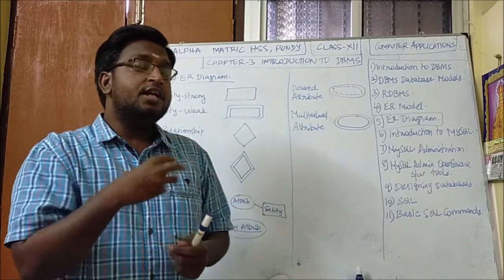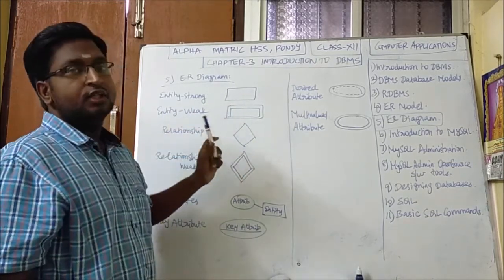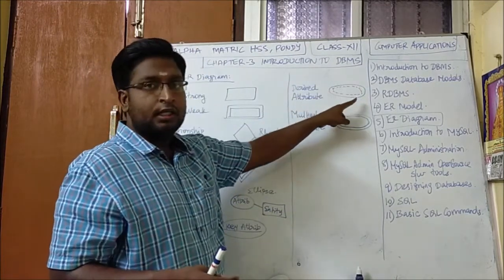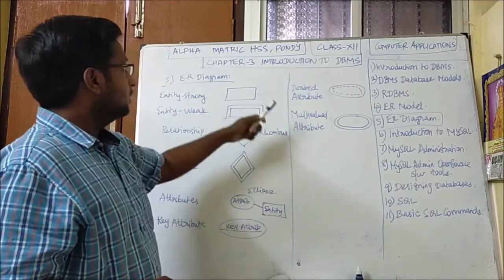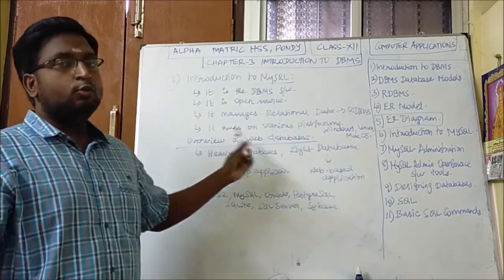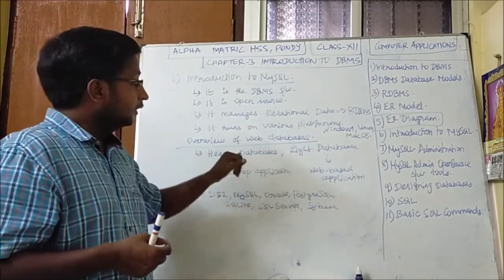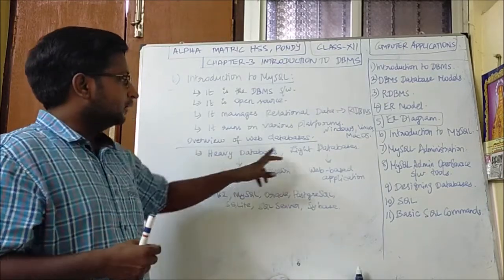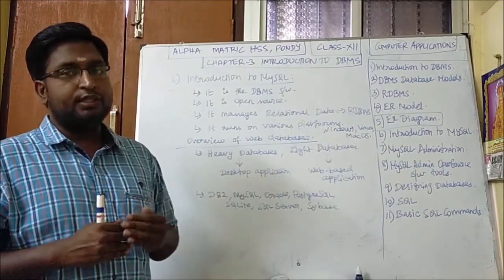5 E R Diagram & MySql Introduction